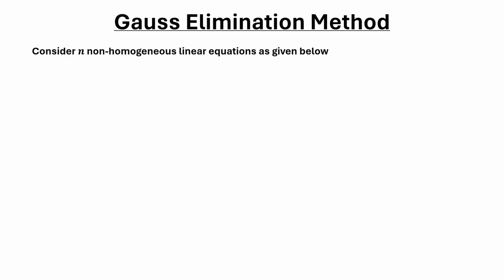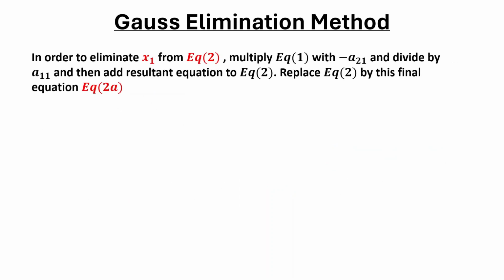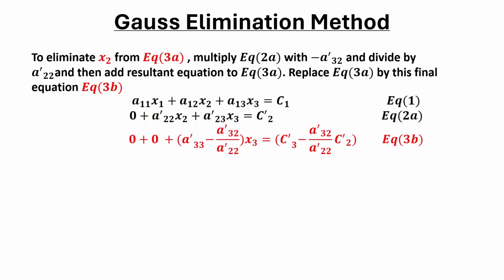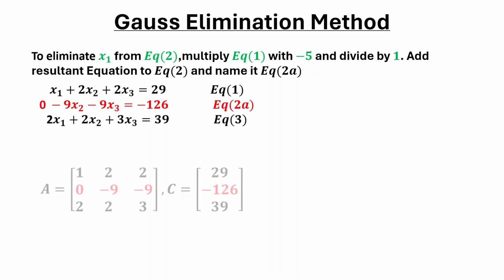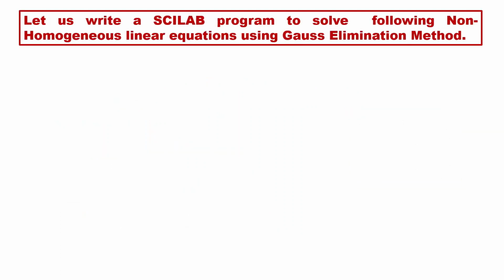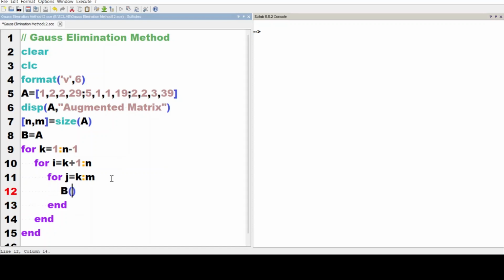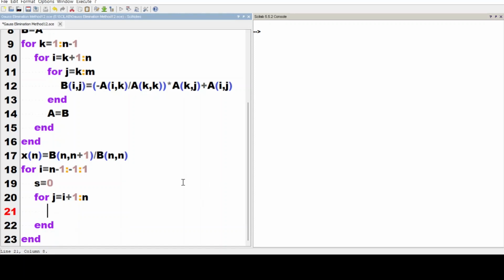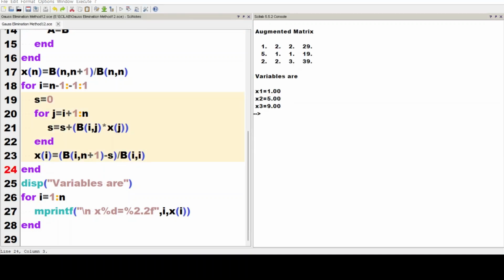SCILAB: Gauss Elimination Method |Non-Homogeneous Linear Equations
In this video, Gauss Elimination Method has been explained and illustrated along with how this method can be implemented in SCILAB to solve Non-Homogeneous Linear Equations.